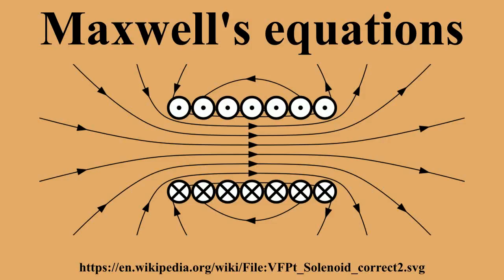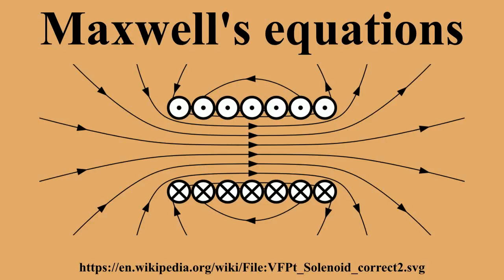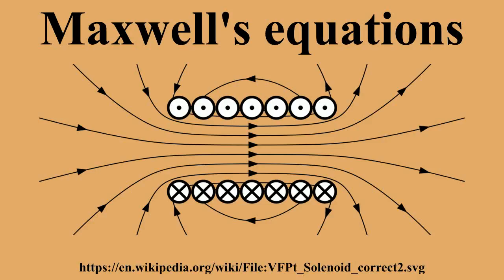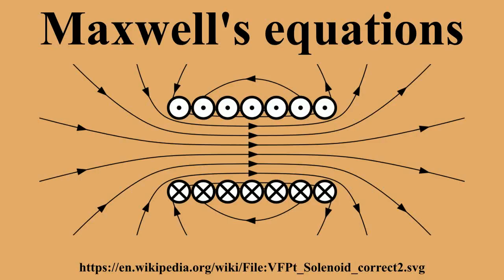Maxwell's equations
Ad-free videos.

Maxwell's equations are a set of partial differential equations that, together with the Lorentz force law, form the foundation of classical electrodynamics, classical optics, and electric circuits.These areas of physics are the basis for all electric, optical and radio technologies like power generation, electric motors, wireless communication, cameras, televisions, computers etc.Maxwell's equations describe how electric and magnetic fields are generated by charges, currents and changes of each other.One important consequence of the equations is that fluctuating electric and magnetic fields can propagate at the speed of light, and this electromagnetic radiation manifests itself in manifold ways from radio waves to light and X- or γ-rays.

---Image-Copyright-and-Permission---
About the author(s): Geek3
---Image-Copyright-and-Permission---